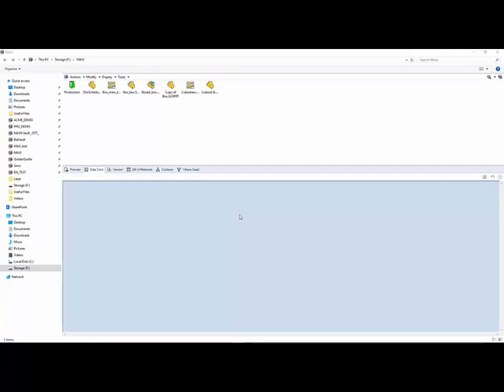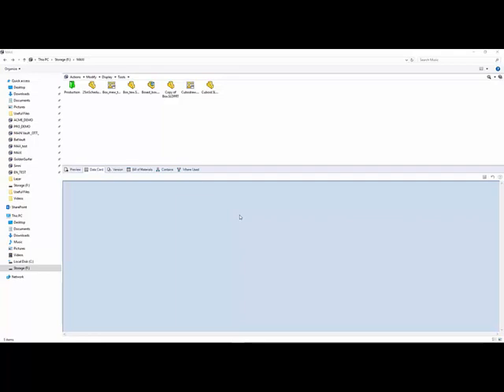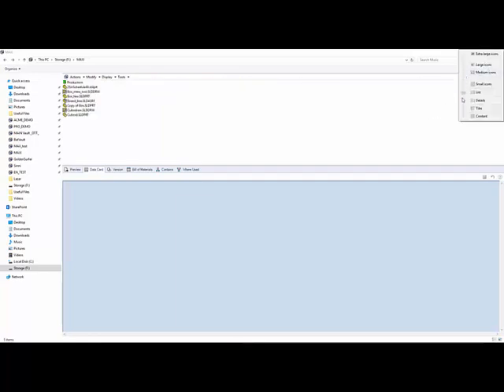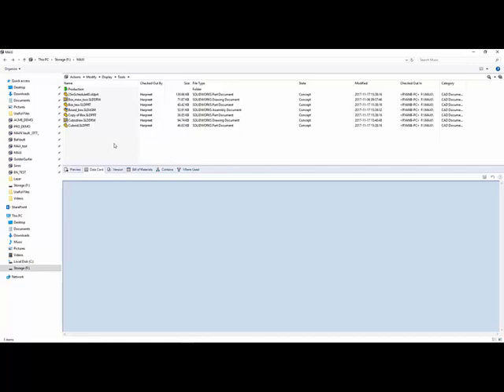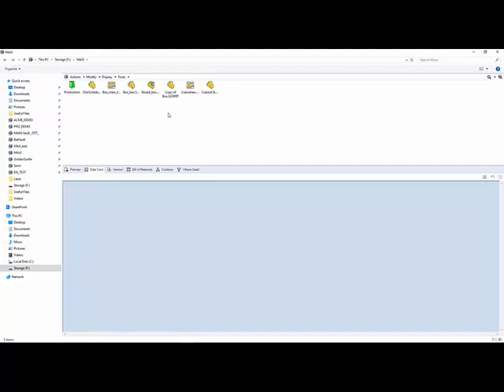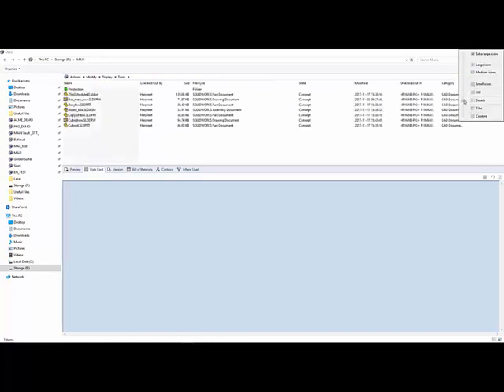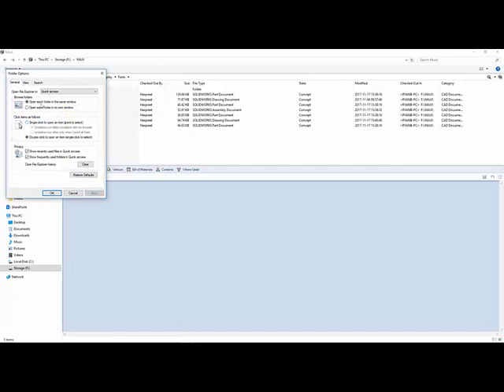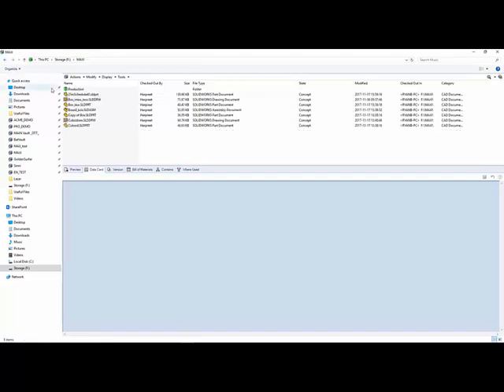Tech Tip Tuesday: How to Set Detail View as Default for Vault View in SOLIDWORKS PDM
In this video, you will learn how to set detail view as the default folder view option for your vault view in SOLIDWORKS PDM. Detail view is useful for displaying important information related to the files.